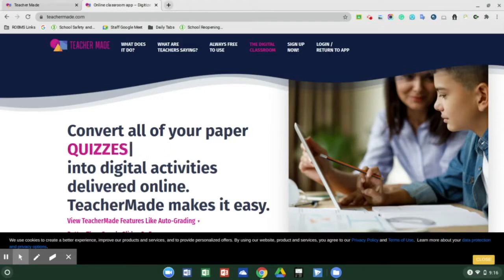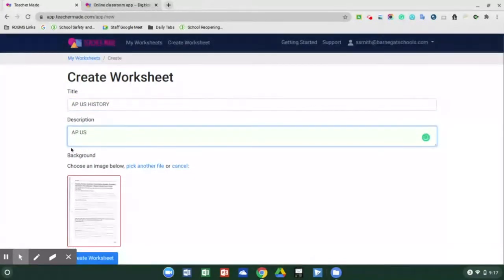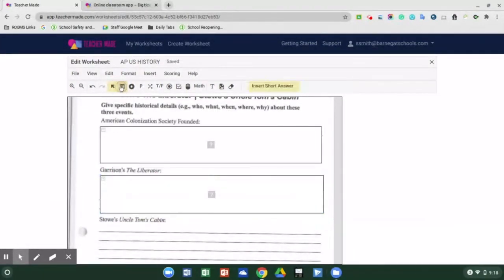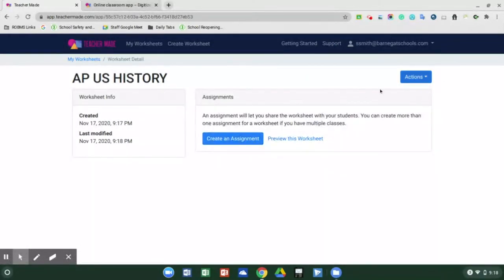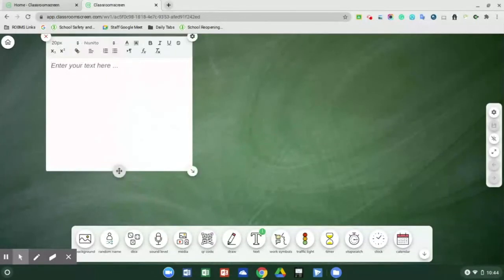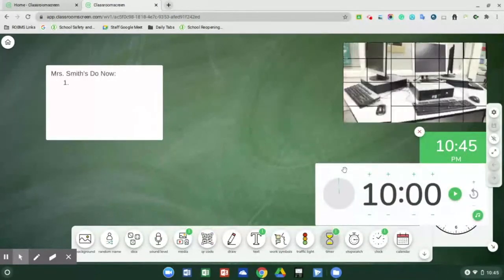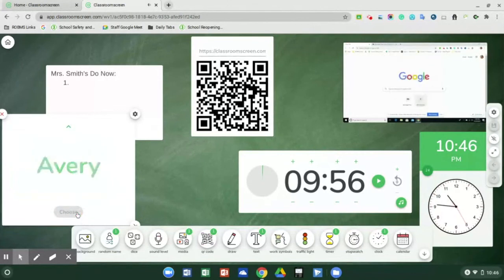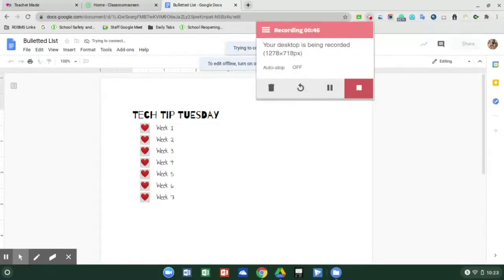Tech Tip Tuesday